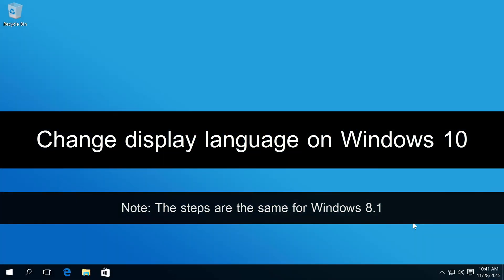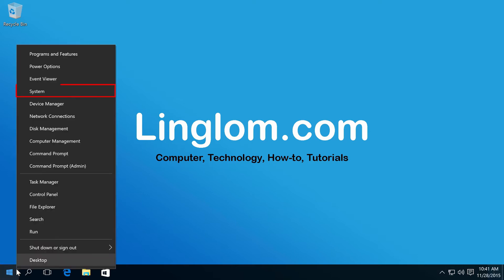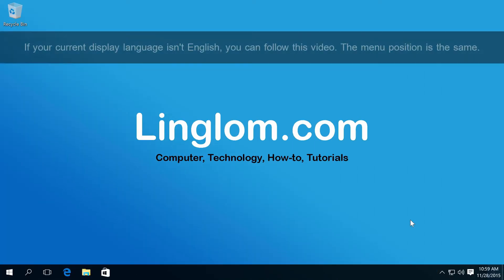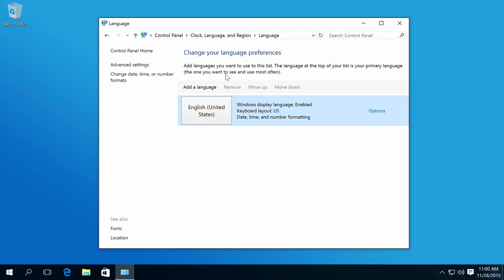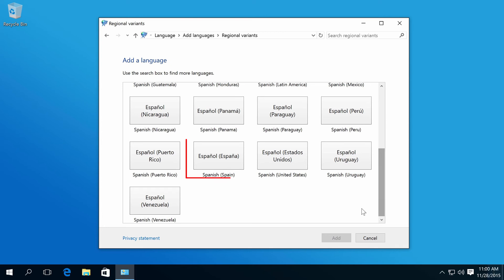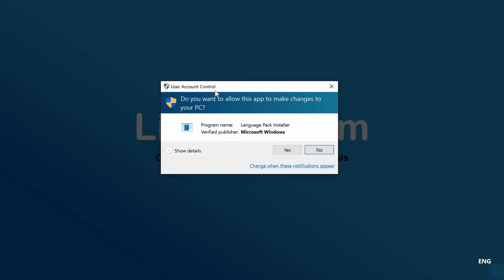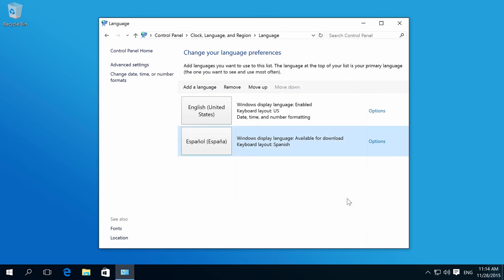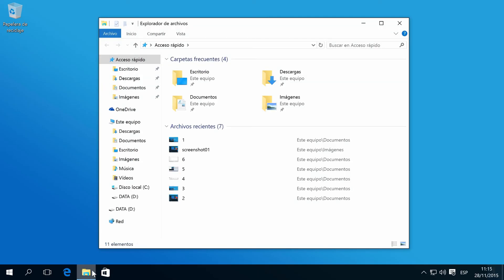Change display language on Windows 8.1/10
If you got a laptop or PC with Windows, but the display language that comes with Windows is not your primary language and you want to change it. This video shows how to install language and change display language on Windows 8.1/10.
Note: If your current display language isn’t English, you still can follow this video, the menu position is the same.

* You have to check your Windows edition. If you’re using Windows Home Single Language edition, you can’t change display language. To check Windows edition, right-click on Windows icon at bottom left of the screen and select ‘System’. You will see your Windows edition at top.